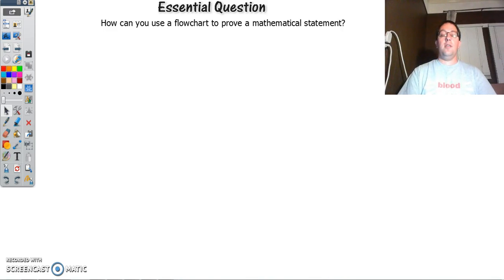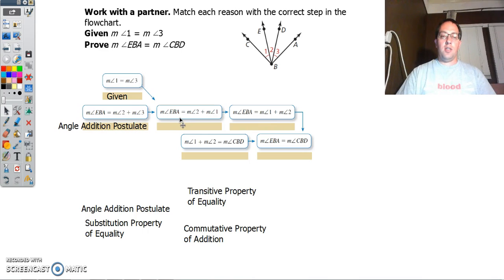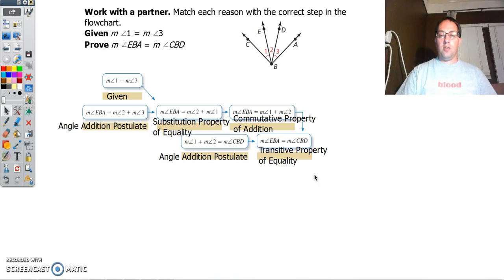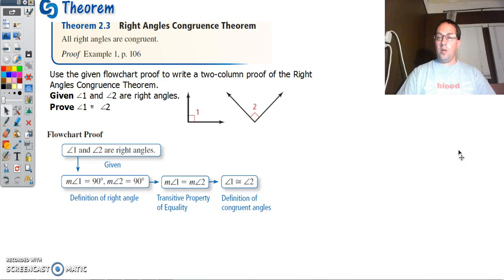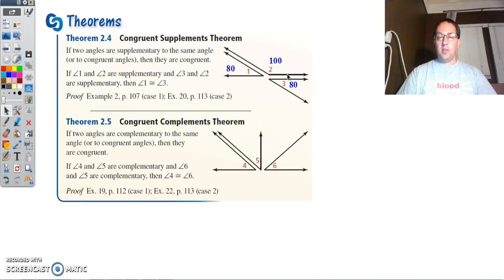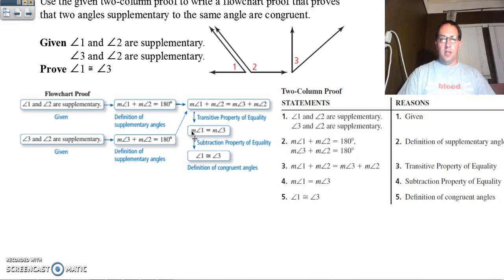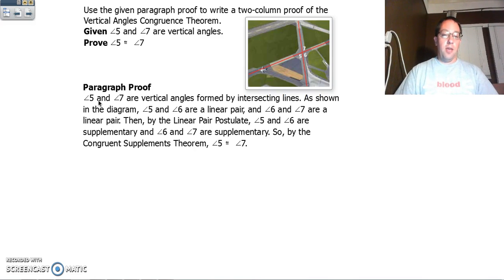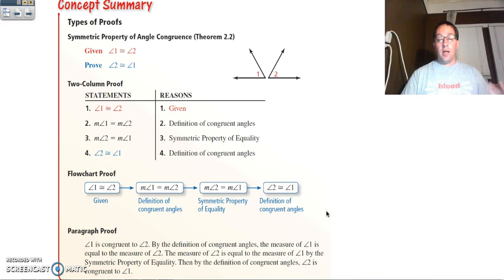2.6 Flowchart proofs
In this lesson we are introduced to flowchart proofs and paragraph proofs. We also learn some new postulates and theorems:
Right Angles Congruence Theorem
Congruent Supplements Theorem
Congruent Complements Theorem
Linear Pair Postulate
Vertical Angles Congruence Theorem